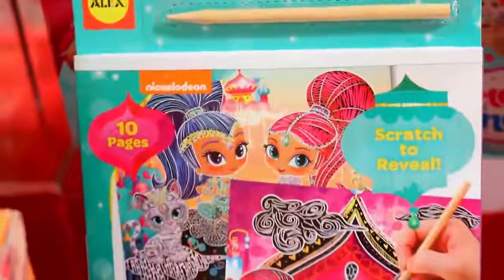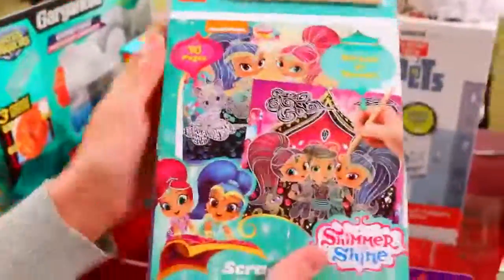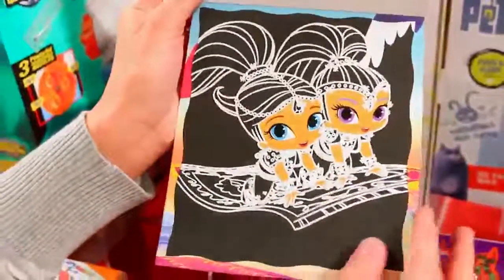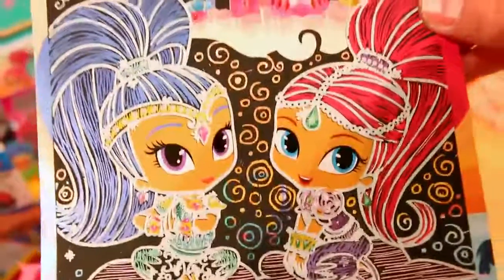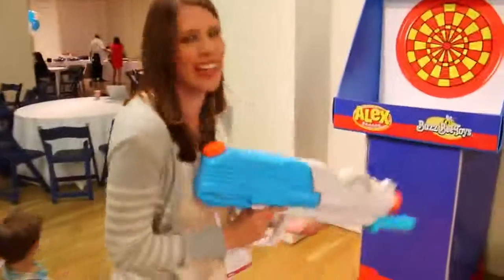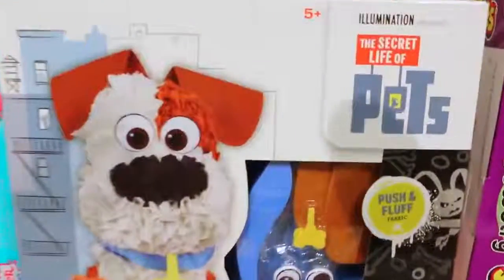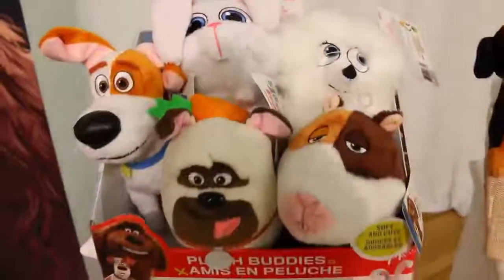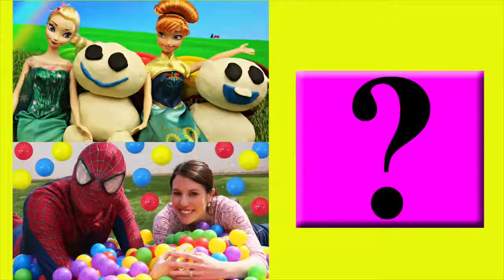Shimmer & Shine Nickelodeon Toys Crafts Colors + New Secret Life of Pets Puppy Dog DisneyCarToys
New Shimmer and Shine Toys from the hit Nickelodeon TV show at the NYC TTPM toy fair. Sandra and Spidey show off the Alex Brand giant water guns. Also new are the Universal Secret Life of Pets toys like puppy Max and Snowball rabbit.

❤ Product Info ❤
This video features the TTPM Time To Play Magazine Toy Fair Spring Showcase in New York City.

NEW TOYS at TTPM Toy Fair with Disney Pixar Inside Out, Blaze, Jurassic World, Minions & Paw Patrol

❤ More Toy Fair and NEW Toys Videos ❤

NEW FROZEN ELSA CASTLE 2015 TOYS ❤ Elsa Anna Bicycle, Singing Elsa Let It Go, Ice Palace Dollhouse